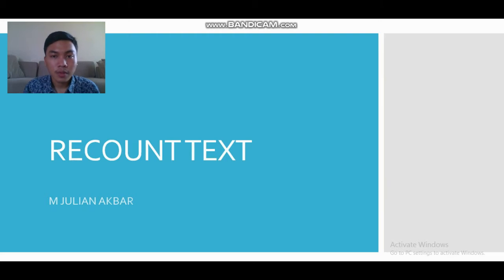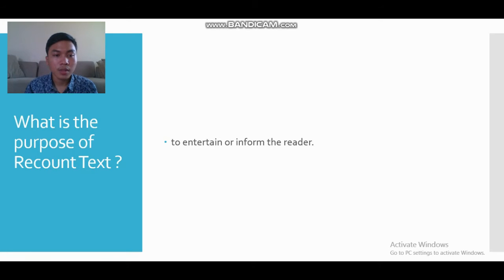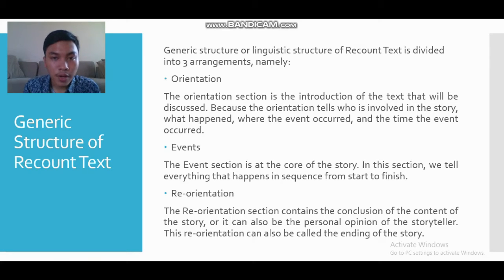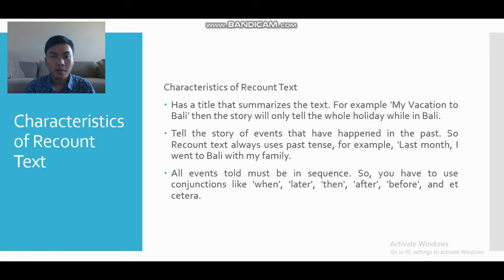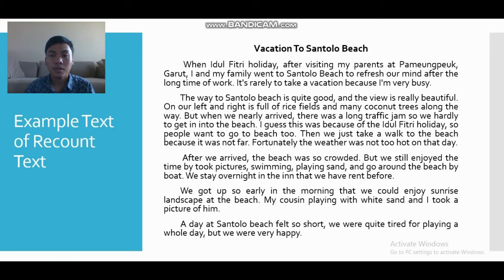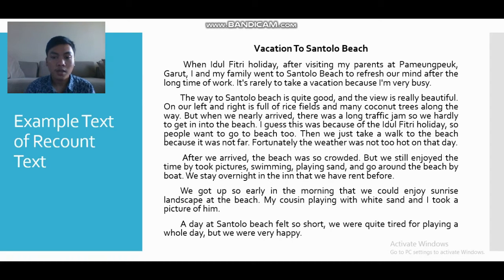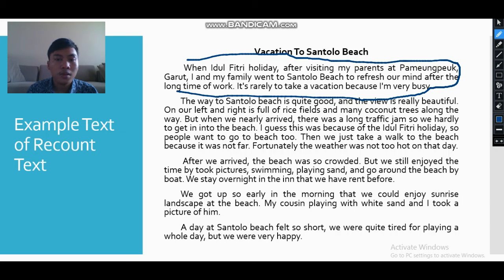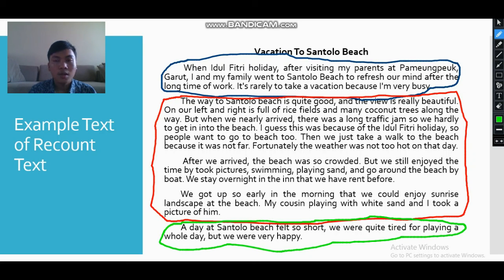Micro-Teaching Recount Text Material For X Class Senior High School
UAS Academic Speaking
Mohammad Julian Akbar
S4B